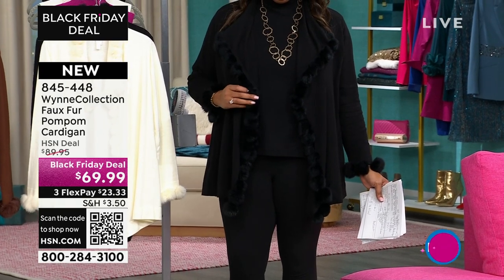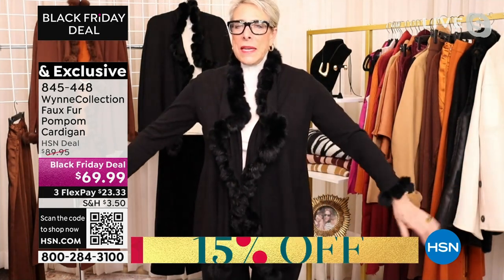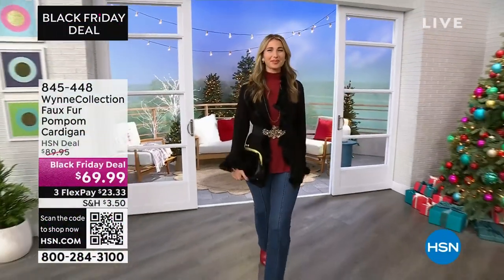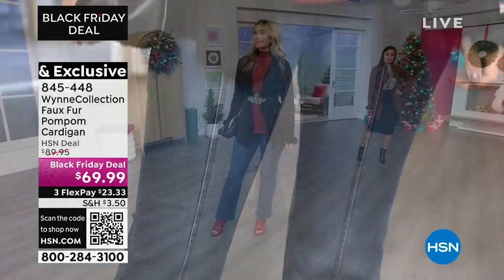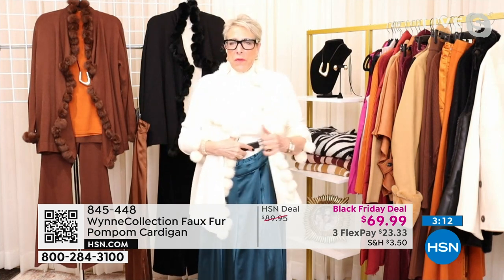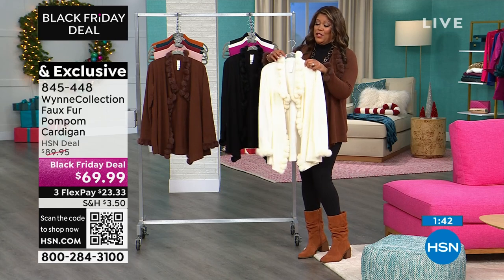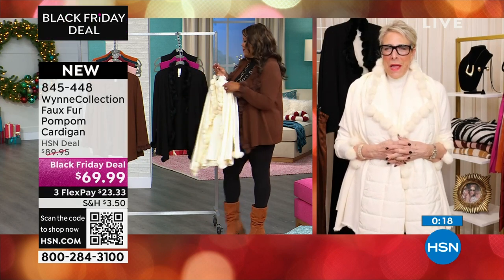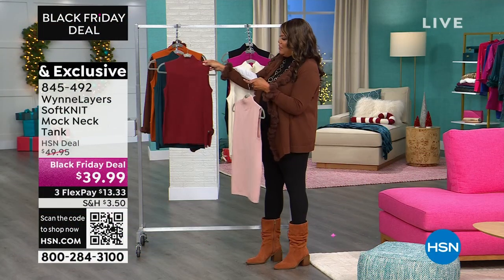WynneCollection Faux Fur Pompom Cardigan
Cozy, soft knit and fuzzy pompoms make this openfront cardi fab for keeping you snug and comfy in playful style.